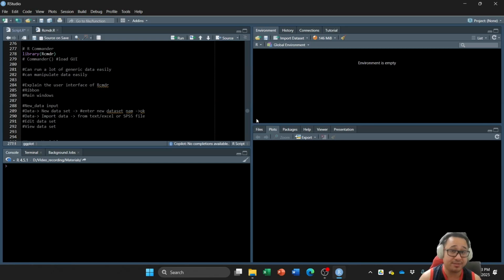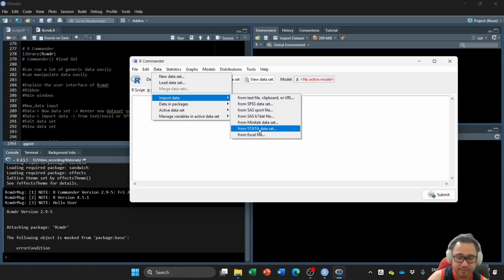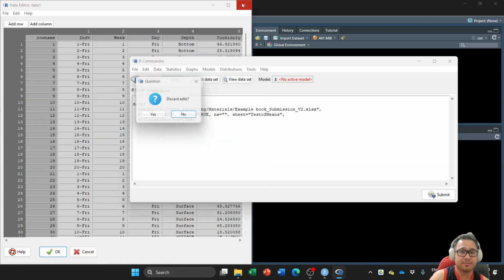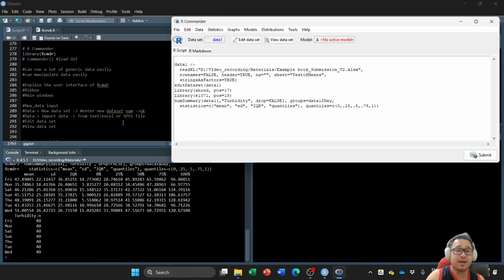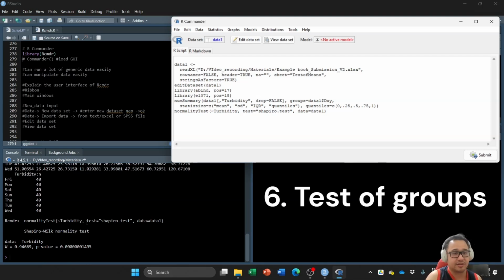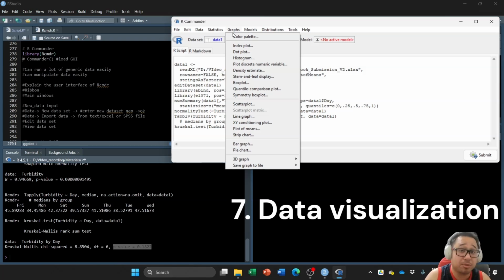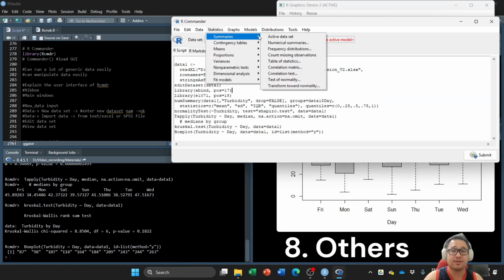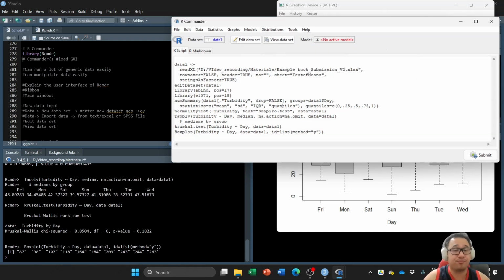5mins #6: Rcmdr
# R Commander
library(Rcmdr)
# Commander load GUI